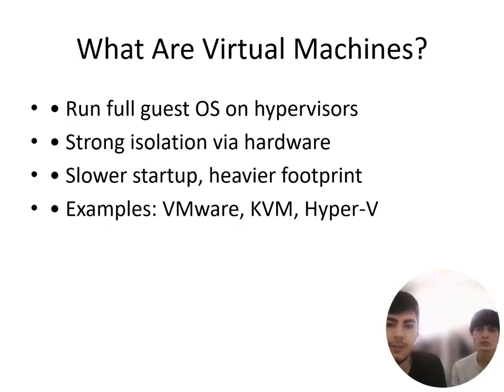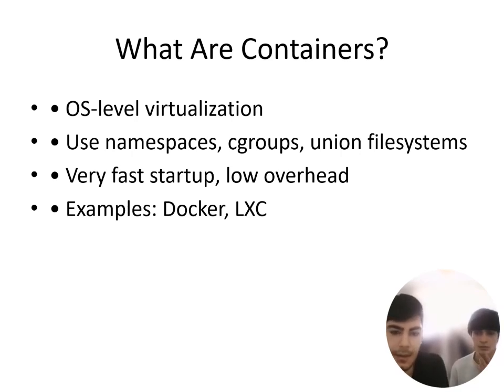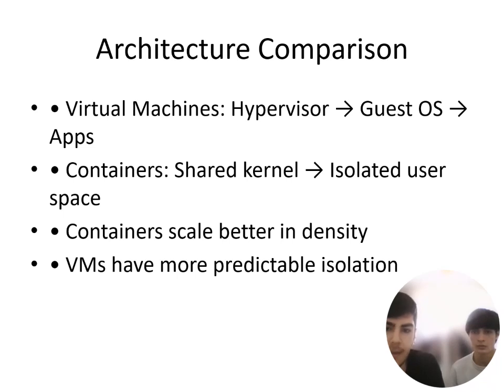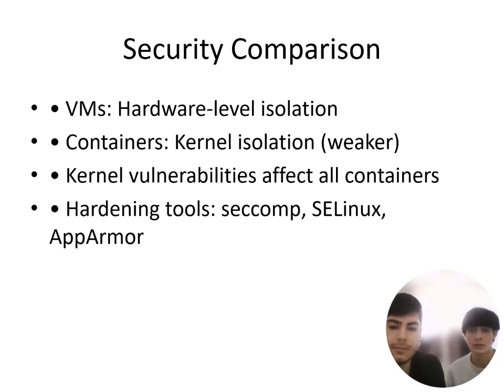Containerization vs Virtual Machines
Ostim Tech Opearting Systems Design and Architectures
Mahammad Mammadov